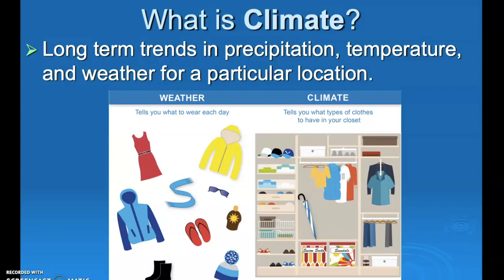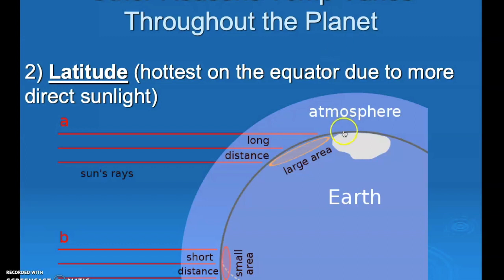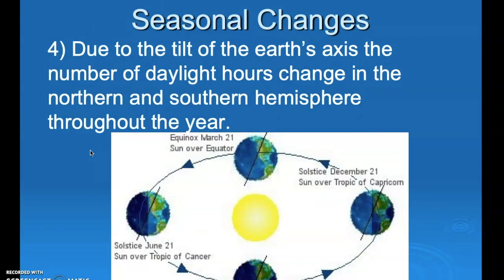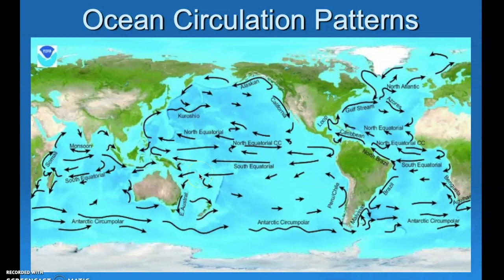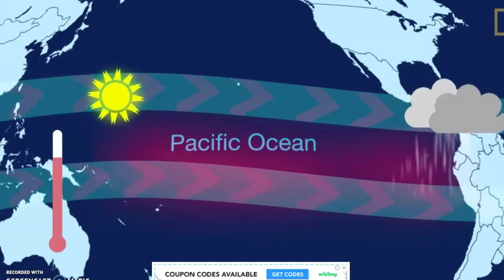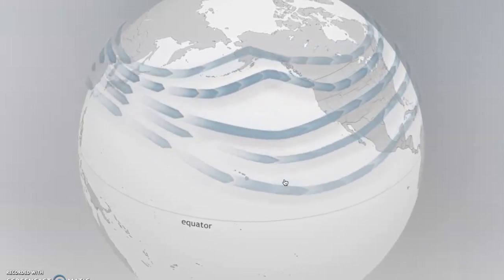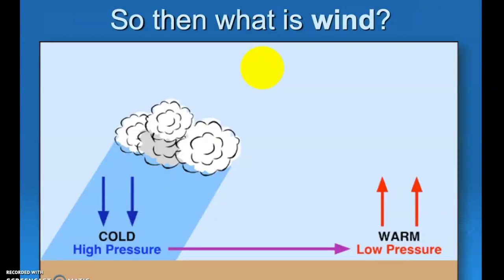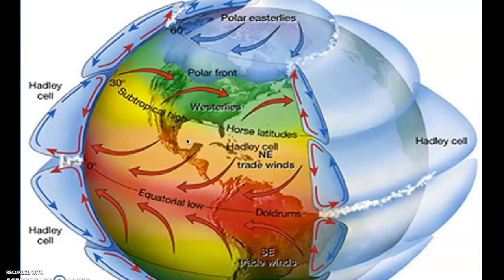My Movie 2